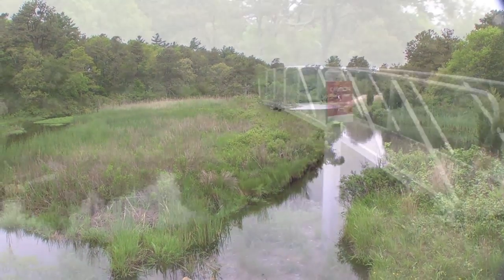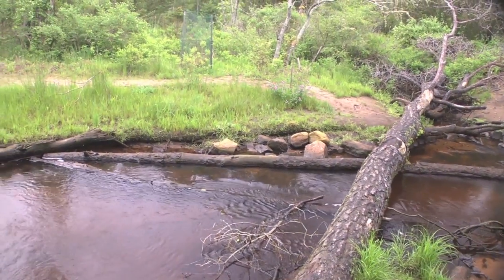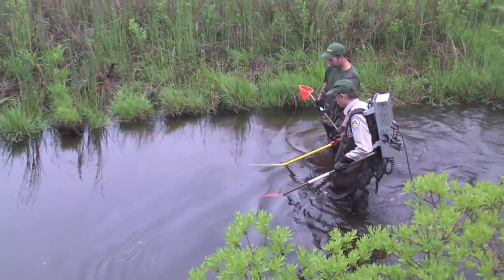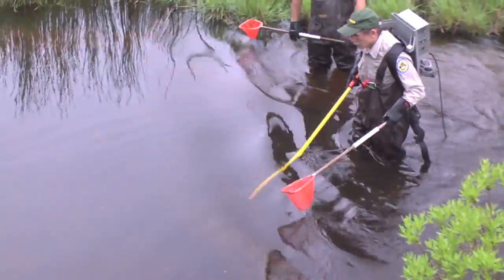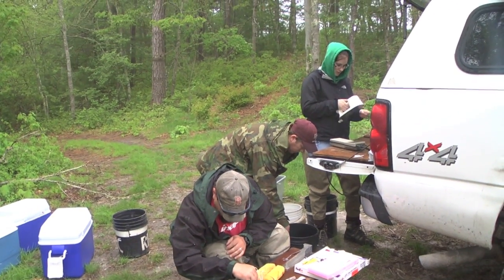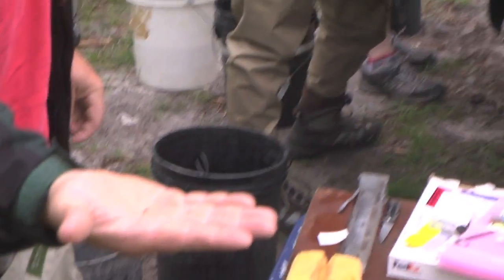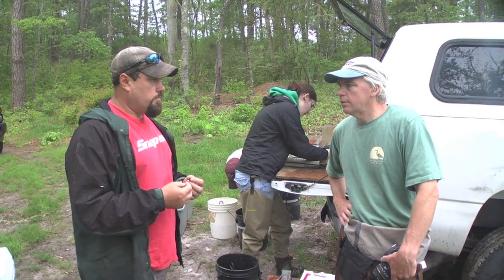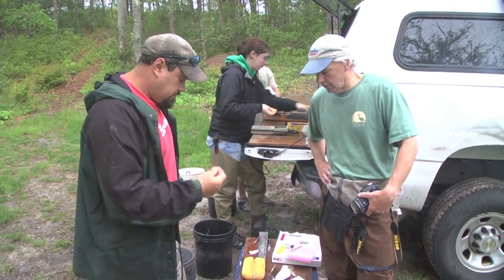Red Brook Sea-Run Brook Trout Tagging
BoatingLocal's Tom Richardson tags along with members of Trout Unlimited, the Massachusetts Division of Fisheries and Wildlife, the Sea -Run Brook Trout Coalition and the U.S. Geological Survey as they capture and plant sonic tags inside native sea run brook trout to find out how far the fish range in saltwater, how long they live and how fast they grow.